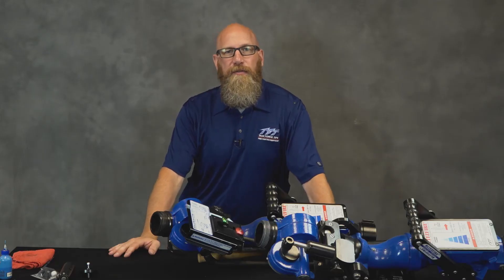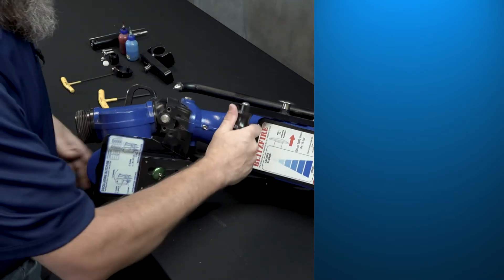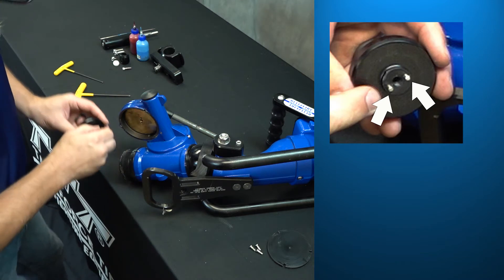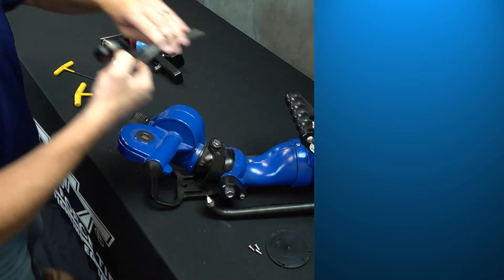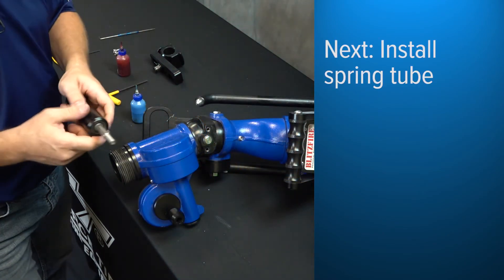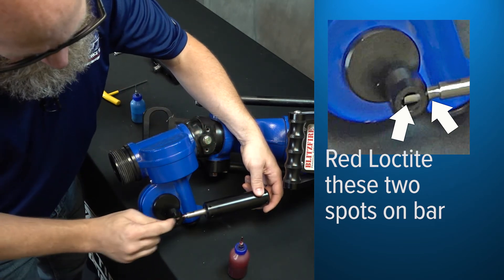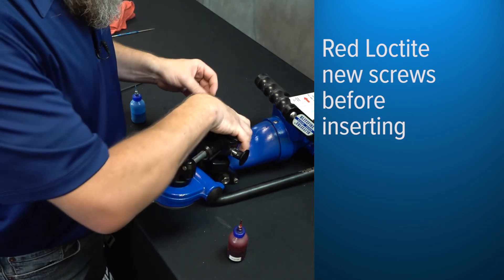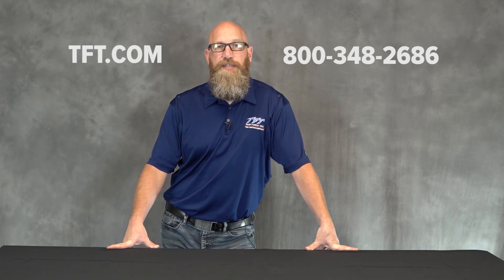How to Upgrade OSC unit on BLITZFIRE